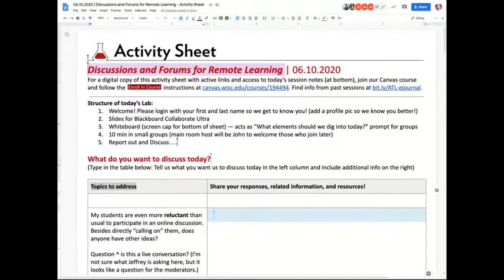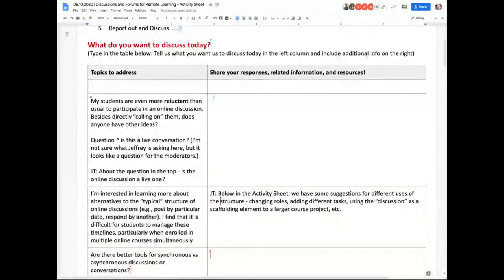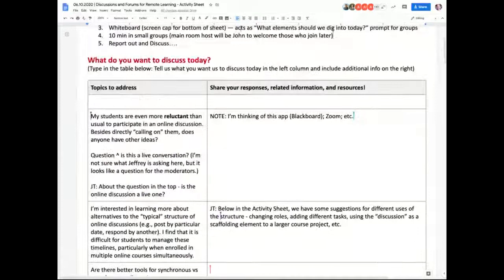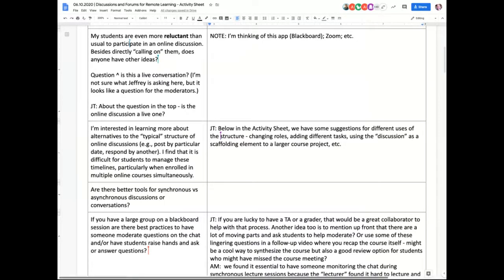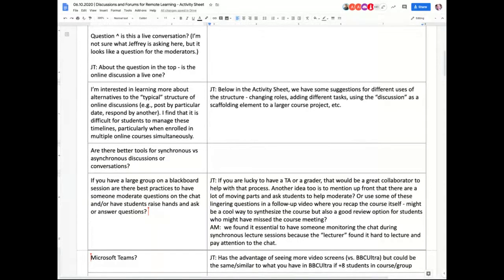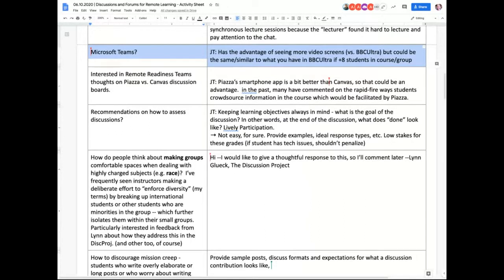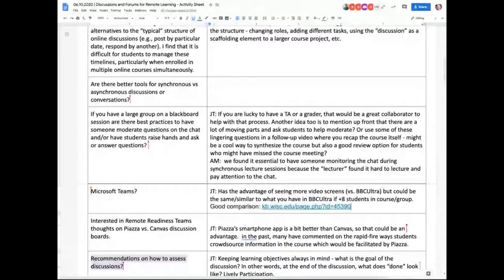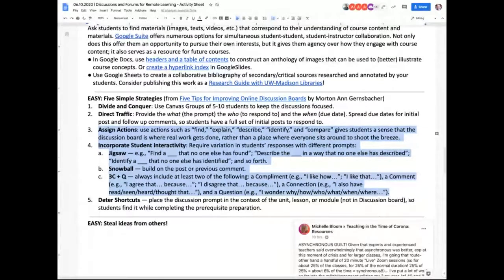Discussions and Forums for Remote Learning (Active Teaching Lab 06 10 2020)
Lab Theme: Lynn Glueck from The Discussion Project joins to explore differences between f2f and online discussions, and strategies to foster in online forums.